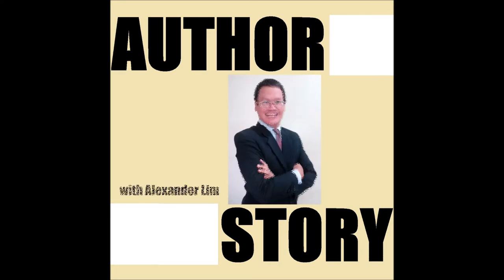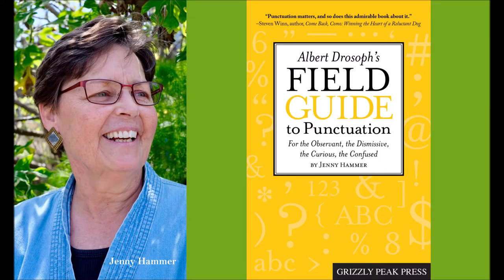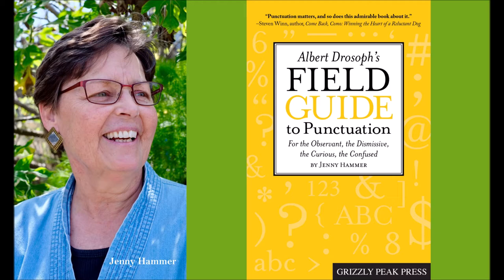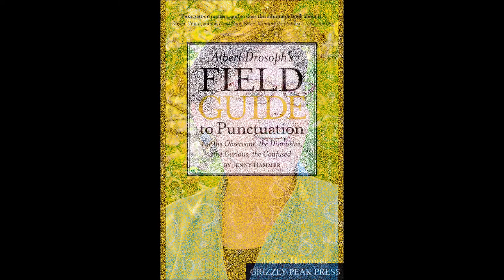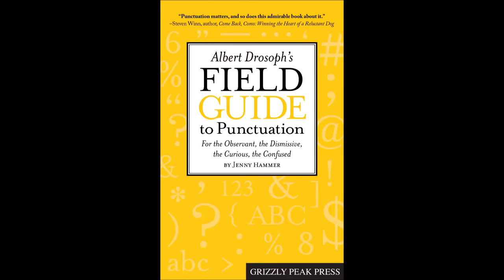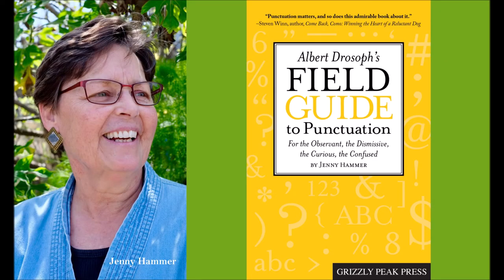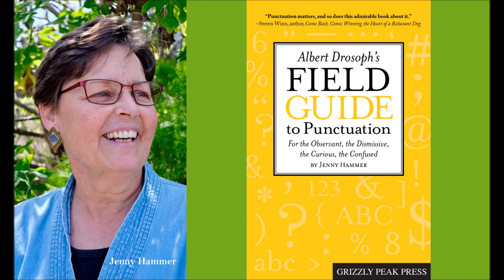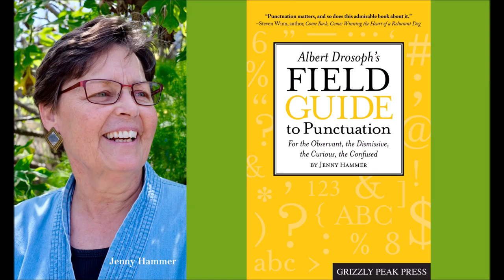Jenny Hammer: Albert Drosof's Field Guide to Punctuation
BUY on AMAZON: Albert Drosoph's Field Guide to Punctuation Perfect Paperback by Jenny Hammer